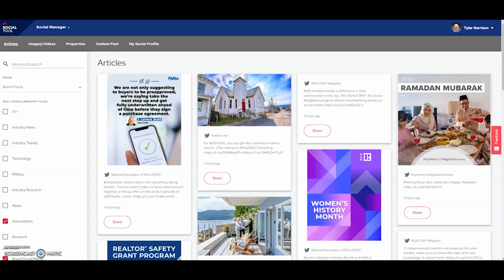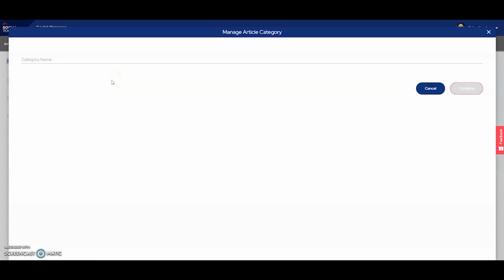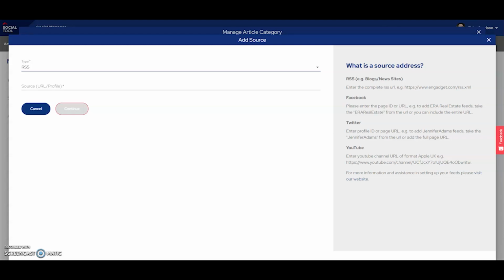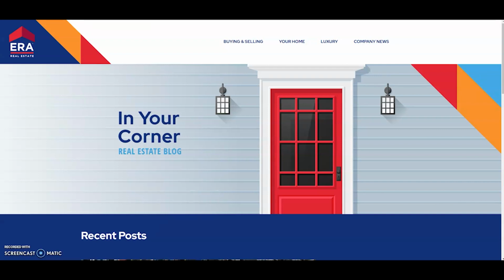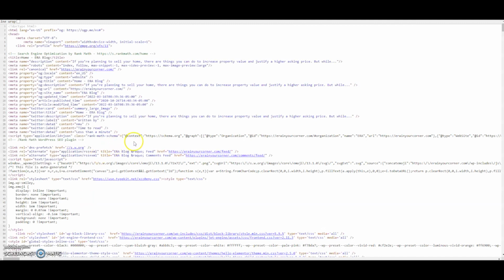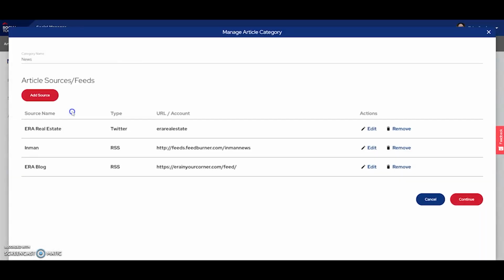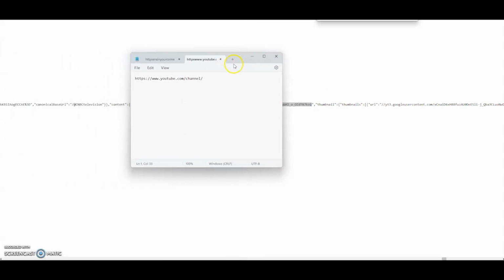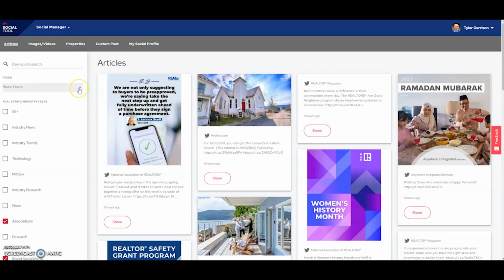ERA Social Manager Adding Feeds